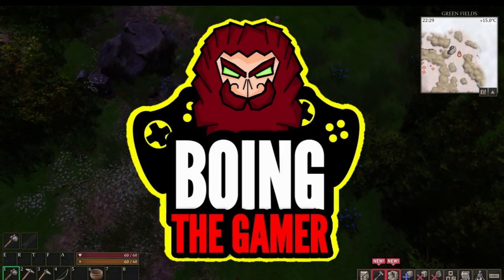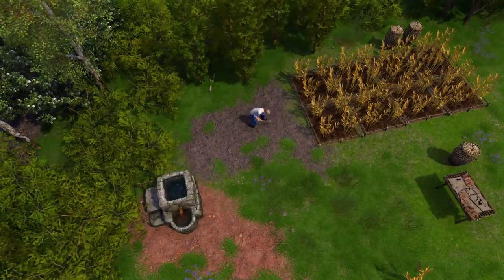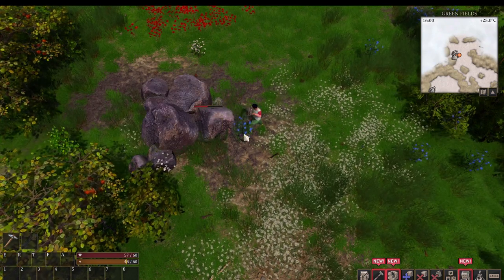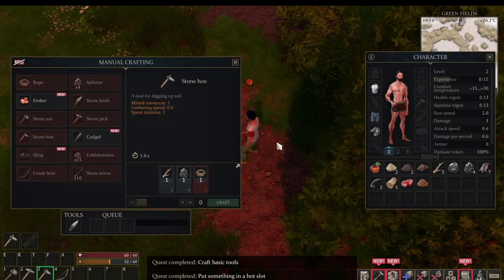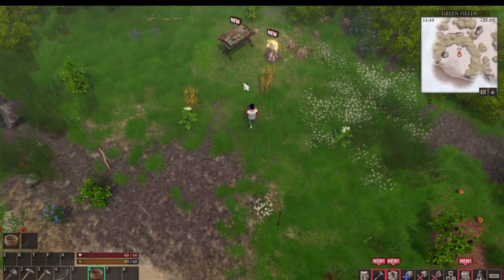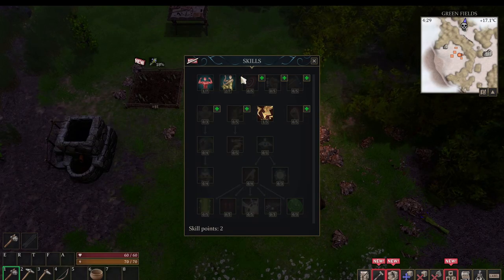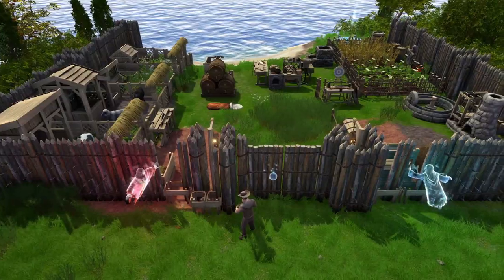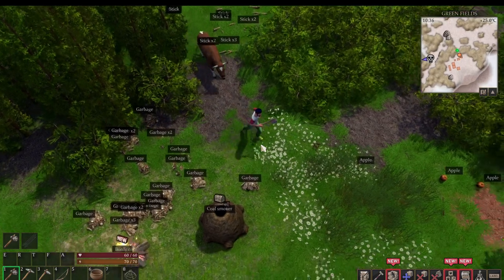Force of Nature 2 : Ghost Keeper - First Impressions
Today i talk about Force of Nature 2 : Ghost Keeper.
A survival rpg with alot more to it.
In this first impressions video i share my experience with the game
and inform you a little bit about the story and what to expect.
Let's see if Force of nature 2 ghost keeper is a good buy for you!
Enjoy my first impressions!

00:00 intro
00:24 game info
01:03 story
02:13 first impressions
04:56 final verdict

thanks to crytivo and keymailer ive got a gamekey to activate on steam.
Despite this gift i will provide you with an honest video!
Enjoy this tiny '' Review ''.

Hello Youtube, i'm BOINGtheGamer !
Dad-Husband-Gamer-Geek  (Youtuber)
Here to share my Survival/Crafting/Simulator Gaming video's!